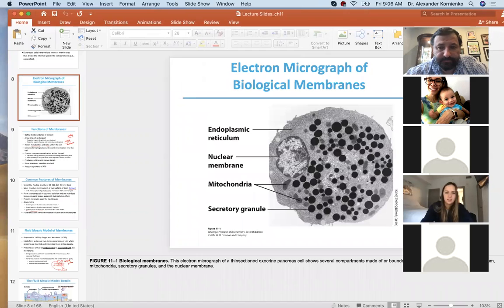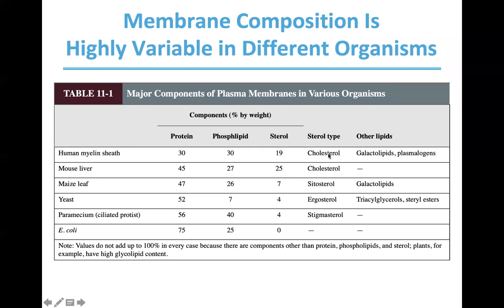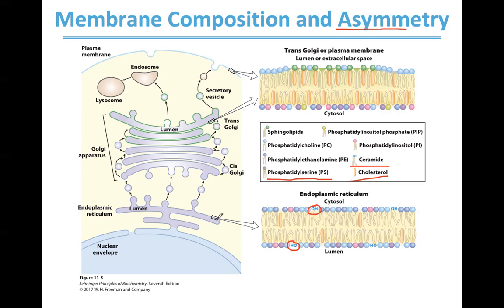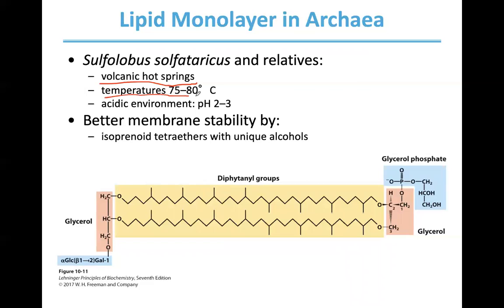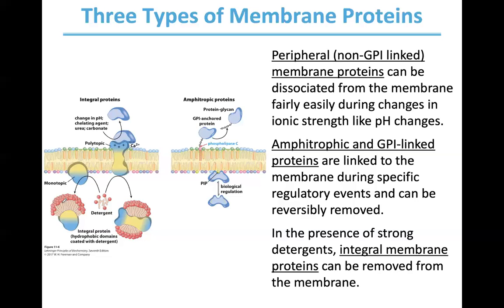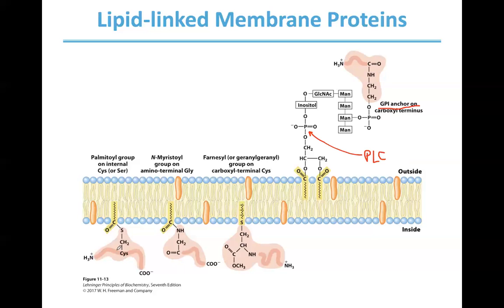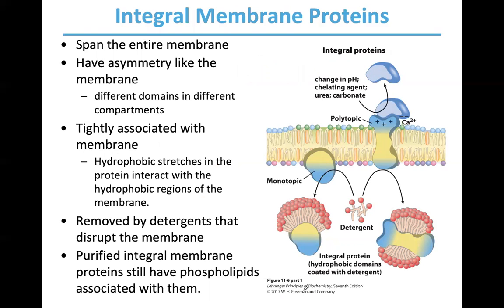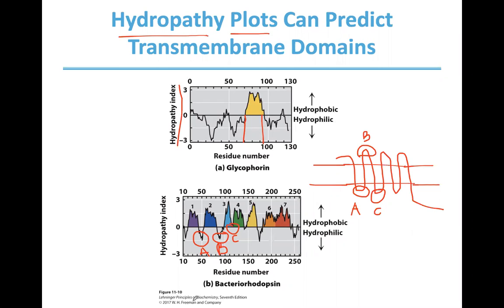4375 001 November 13, 2020